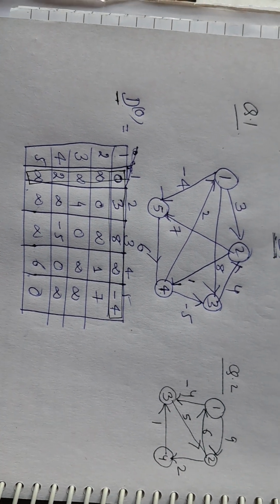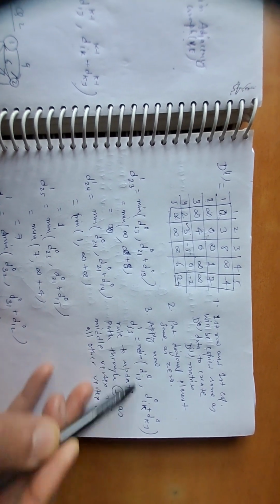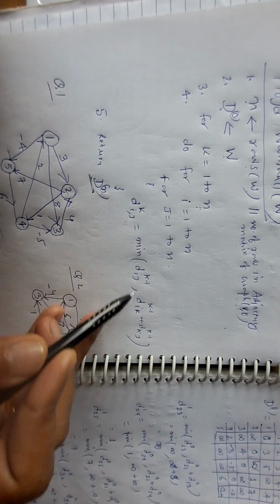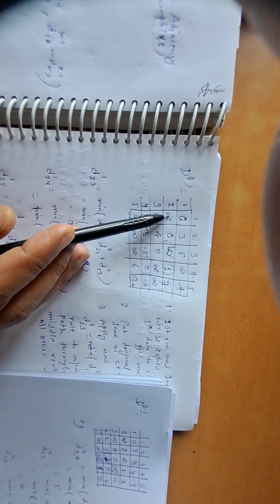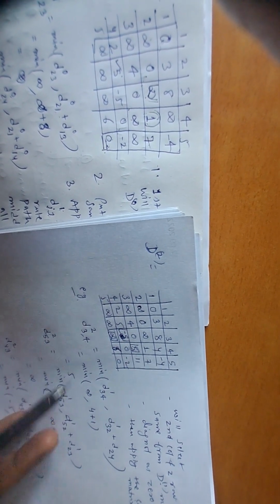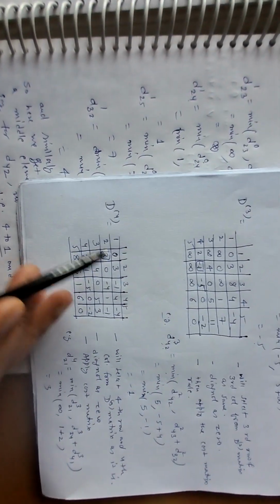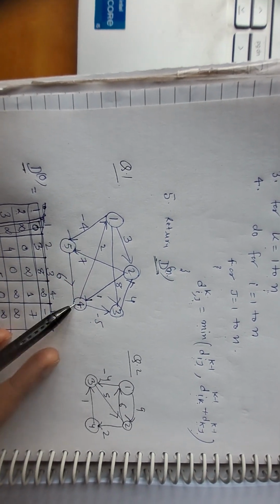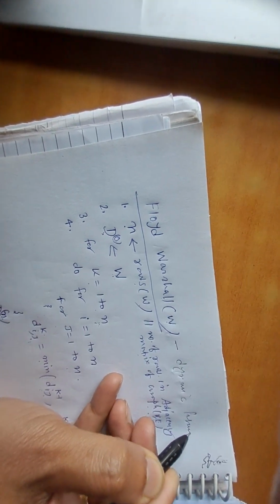Numerical Solved step by step for Floyd Warshall | All pair shortest Path Algorithm full solution